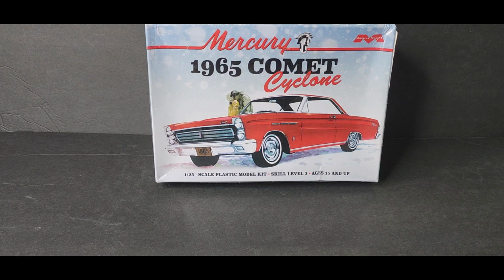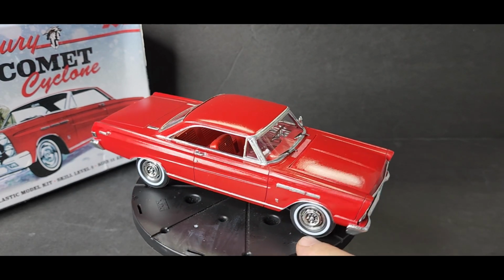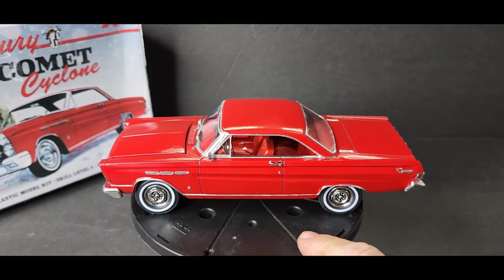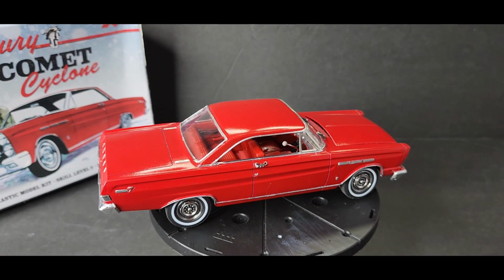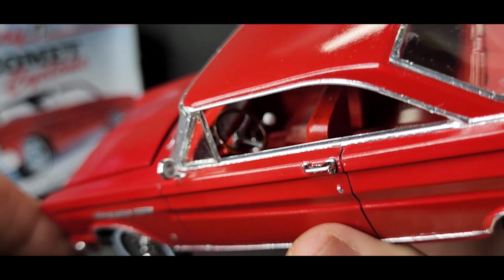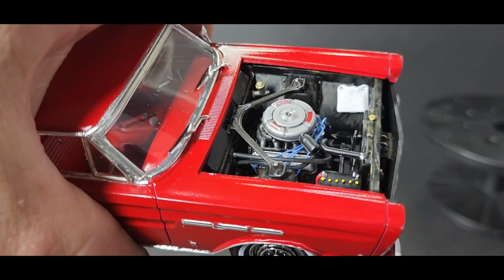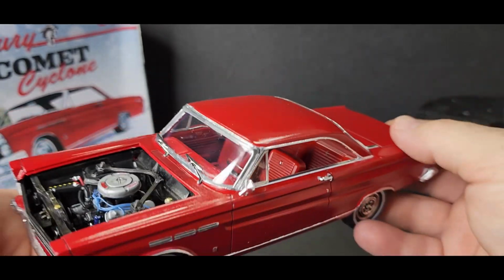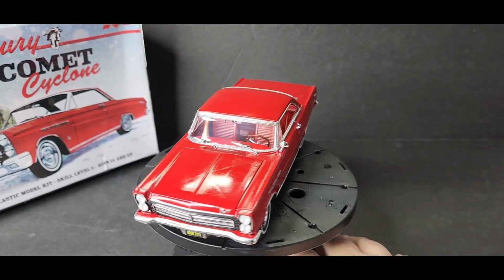DOANE YAWGER BUILD MOEBIUS 65 MERCURY COMET CYCLONE FINIAL